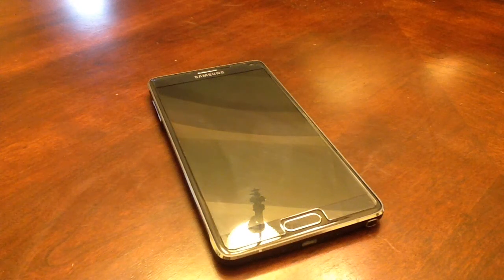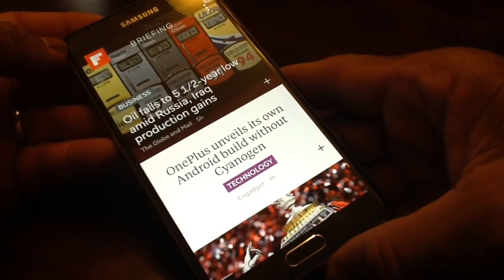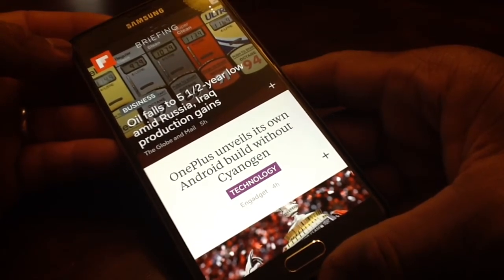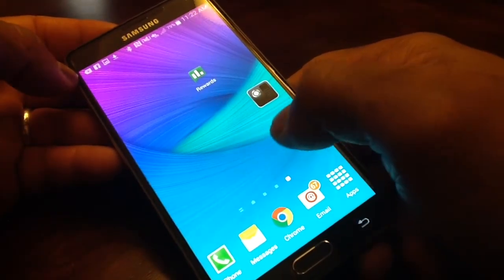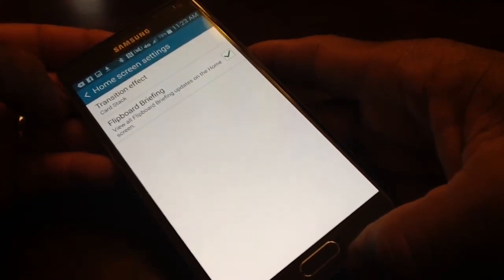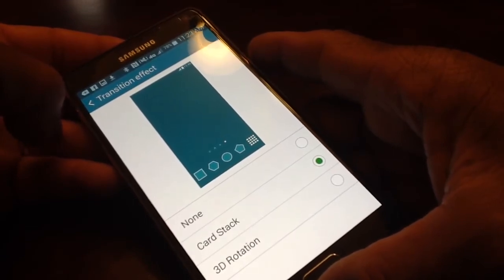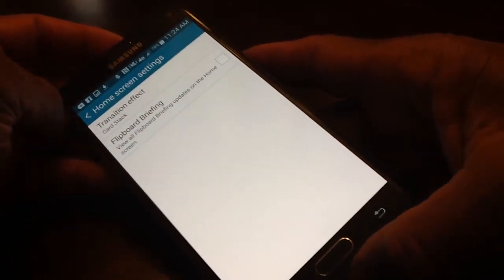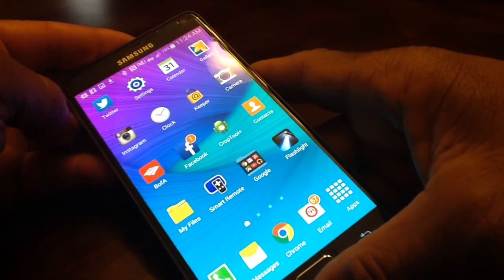Note 4: The First Thing You Need To Do.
The first thing you need to do when you get your Galaxy Note 4, is disabled Flipboard.  On the New Galaxy Note 4 Flipboard automatically pops up when you turn on your device and attempt to scroll through your home screen.  In this video, we will show you how to deactivate this process.